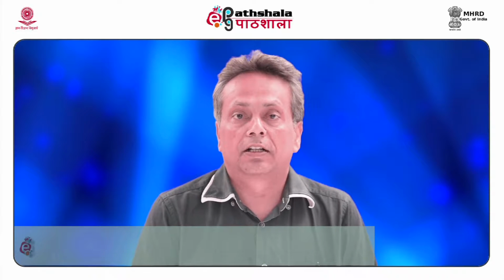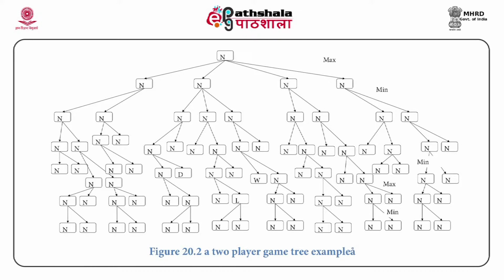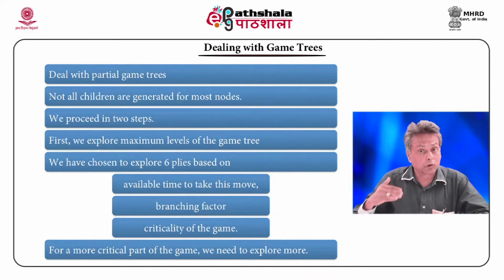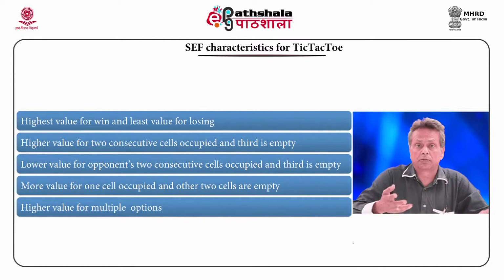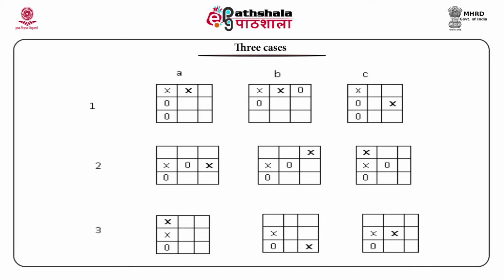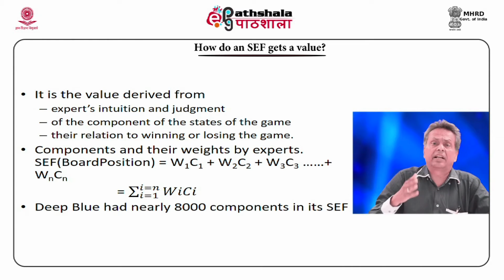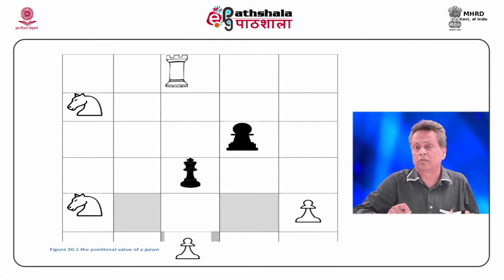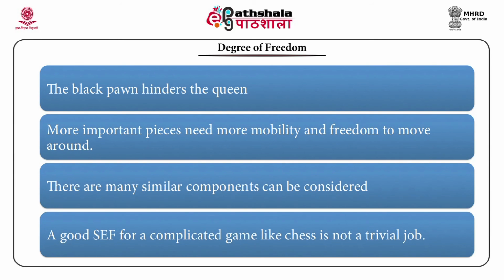Prerequisites to MiniMax and other algorithms (IT)